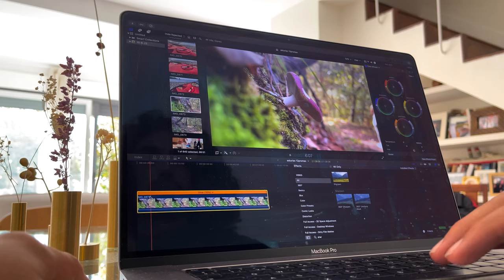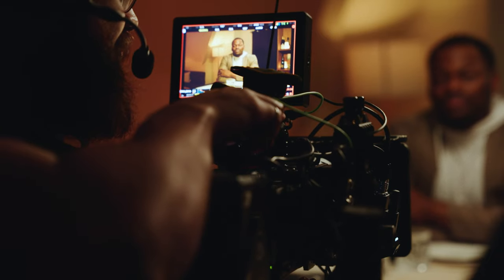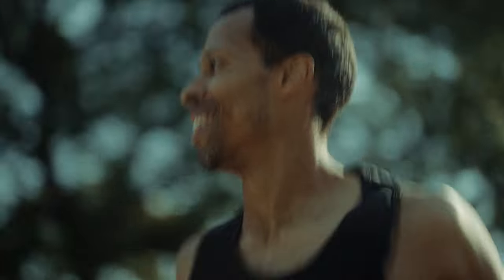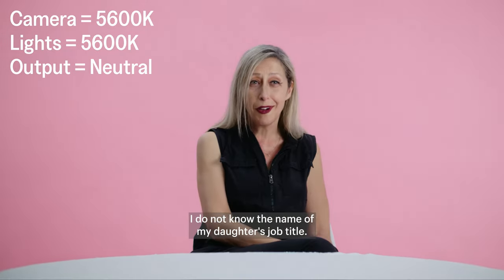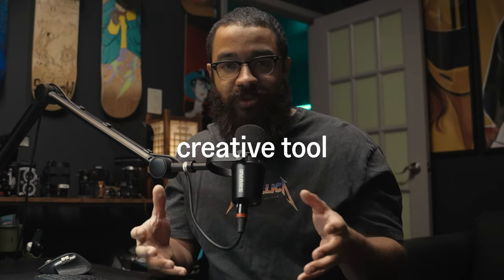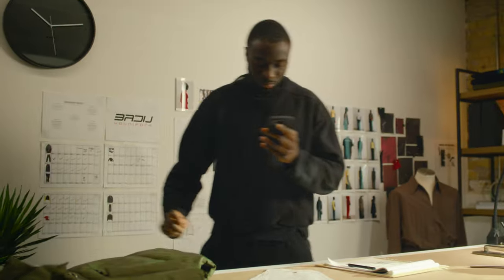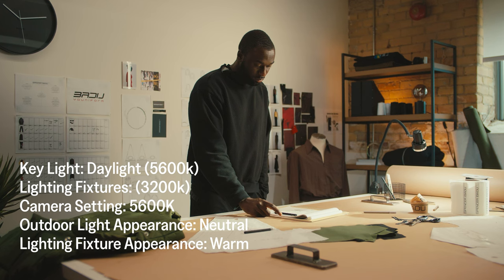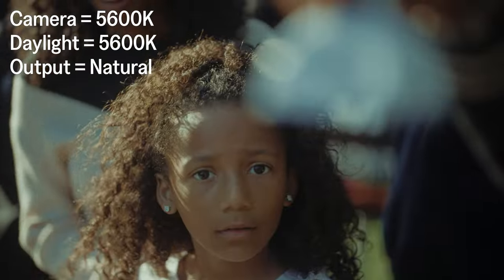How To PROPERLY Use White Balance as a Creative Tool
Today, we're covering White balance! We wanted to cover White Balance topics, and some simple ways we go about setting our white balance as a creative tool.

📽 Join our Cinematic Portfolio Mastery Cohort Course (Only 36/50 Spots Left - Enrollment Ends June 24 2024)

🎥  EQUIPMENT
Camera [Sony FX3]